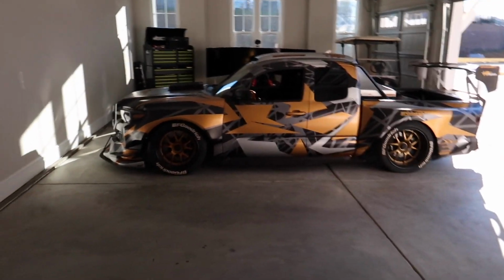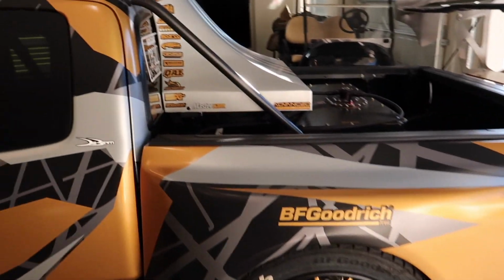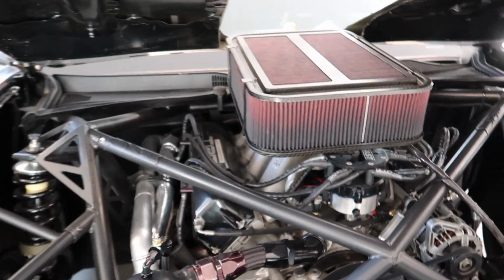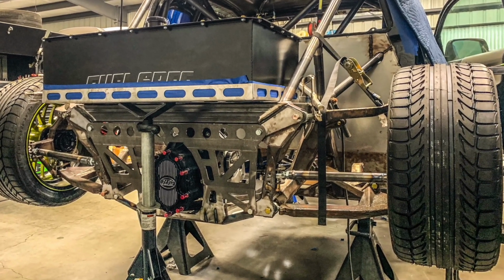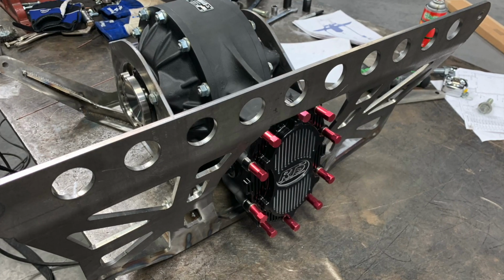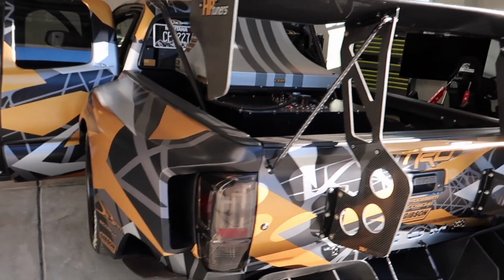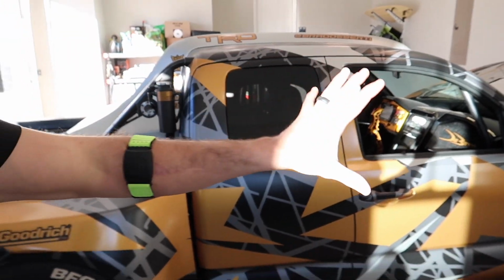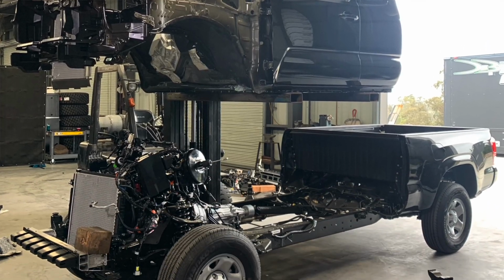WORLDS FASTEST TOYOTA TRUCK! - BUILD BREAKDOWN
900hp Toyota tacoma supertruck build break down. The Performance Truck is different than any vehicle in the world... but is it the worlds fastest toyota truck!? Please comment your thoughts.. it may not be the fastest top speed in the world but as far as adapting to all forms of racing it has the potential to be at the top.

Vlog Camera
Still Camera

Have any questions? I'm open to discussing about collaborations, sponsorships, product reviews and more!